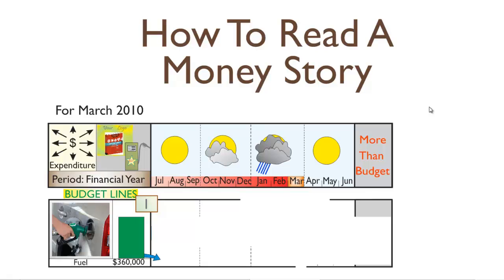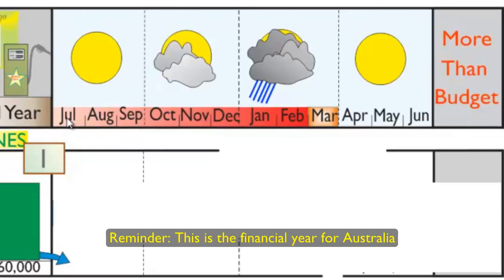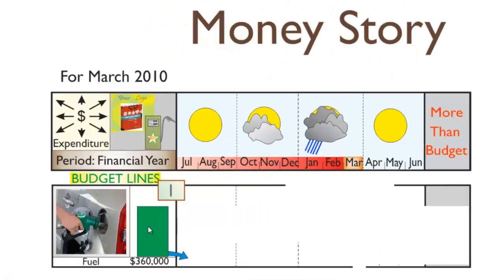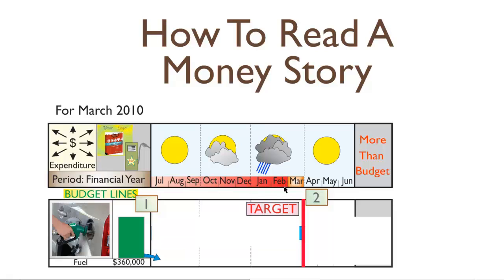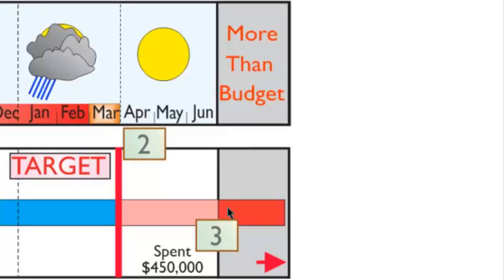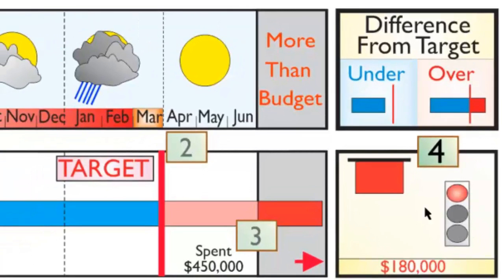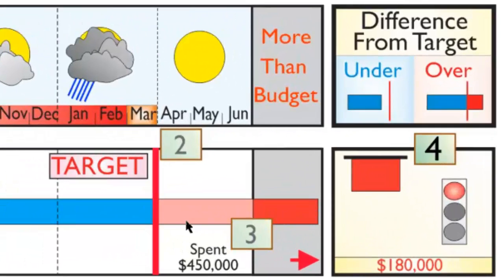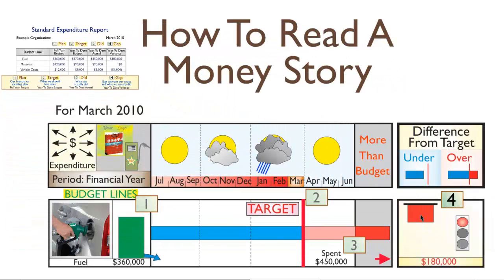The Money Story: Intro - The Core Ideas Which Underpin Budget Type Financial Reports 2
More on the 4 key measures of budget accounting - budget, target, actual and gap between actual and target explained through one easy to understand graphic that integrates all four measurements. So, if you understand the graphic you understand the numerical financial report! A great short cut...quick and intuitive.

Develop Financial & Economic Literacy